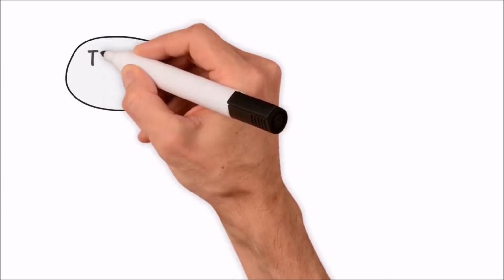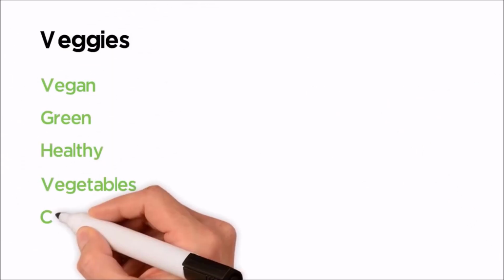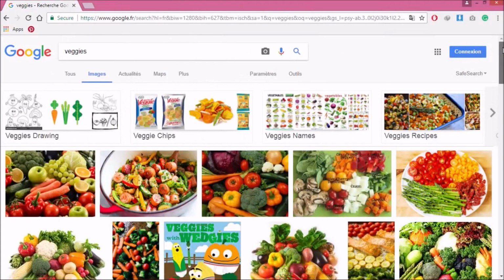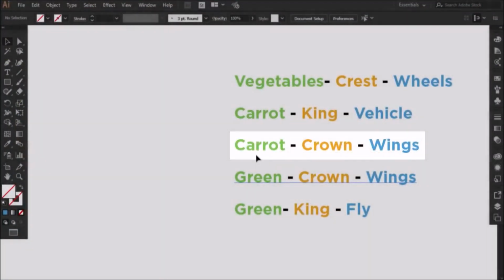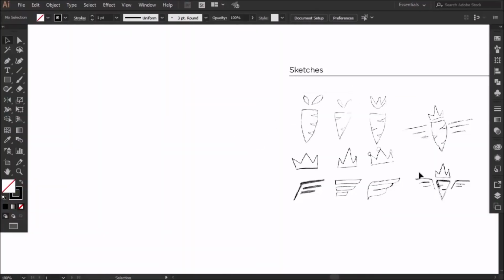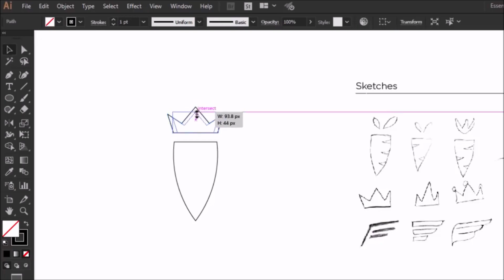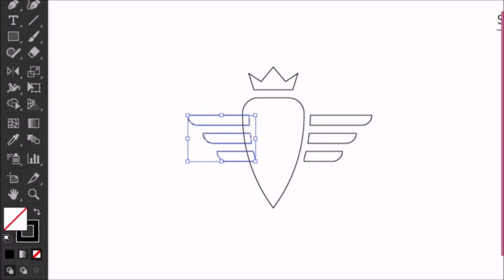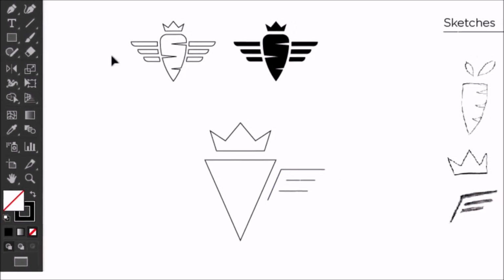How To Find Logo Design Ideas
Hello everyone, welcome back, many of you asked me,
 how to find logo design ideas, it was really a hard question to answer, because I can’t teach you creativity, but there is some methods that help you get creative and come up with great logo design concepts. So today, I am going to walk you through the process of designing a logo, but I will concentrate on the thinking behind the design part.

Generating Logo Design Ideas:
In order to generate great logo design ideas, you have to put in the time into the thinking behind the design, it’s a whole process, if you follow it, you will be in good position to come up with good ideas, that works as great solution for the client’s problem.
Creative Brief:
To start the thinking process, you have to collect every information needed of your client, and this can easily done by creating a creative brief, It’s a simple document you send to your client, that ask thoughtful questions about the client and his business, in order to gather specific information about the project, and to define your client’s expectations. Analyze brief, discover & research business competitors and target audience.

Mindmapping:
After sending the creative brief documentto the client, he will respond with the information needed. The company name is Royal Veggies Transport. The client wanted something elegant and classy, at the same time the logo needs to reflect the veggies aspect. To achieve that, we will use the logo’s main keywords to extract some unexpected ideas, that is what we call mind mapping.
Mind mapping is the creation of a visual representation of the words related to the main topic, then finding other associations to these words, in order to generate creative logo ideas. Words Association: After The mind mapping phase, I make separated lists, each main word with its associations. then I take off the words that I find inconvenient to the project, then I make some combinations of three words, one word from each list, so I can get some unexpected ideas for the logo .

Sketching:
Saul Bass said, Design is thinking made visual. So after all the thinking and the research process it’s time transform that into a visual.
So, these are the combinations of the word that I extracted from the Mind Mapping and the word Associations. To attend the right solution for your logo, you have to execute all the combinations, then you filter them and the stronger survive.
I will walk you through the execution of one combination, which is, Carrot, Crown, Wings. Putting in mind all the information that I collected before, I will start by sketching. It doesn’t require being precise when sketching, it’s only about capturing the essence of the idea.
In fact, anyone can draw, as I showed you before in the mood board I collected some Images, I will use it as reference, if you don’t know how to draw a carrot, look at a photo of a carrot, and try to do the same thing with simpler form.